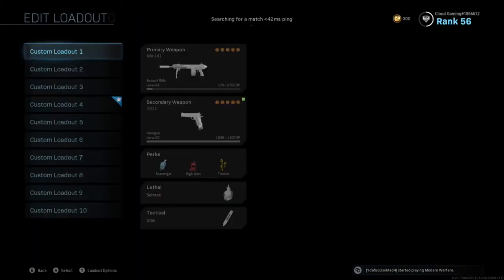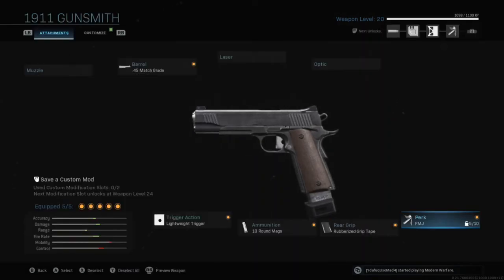I'M BACK ON MODERN WARFARE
Hey everyone, Cloud Gaming, bringing you another Call of Duty Modern Warfare video. In today's Modern Warfare multiplayer video, I am going to play some shipment. Hope you enjoy.